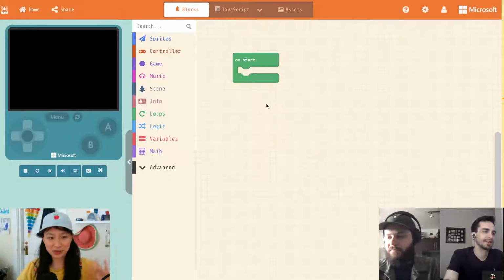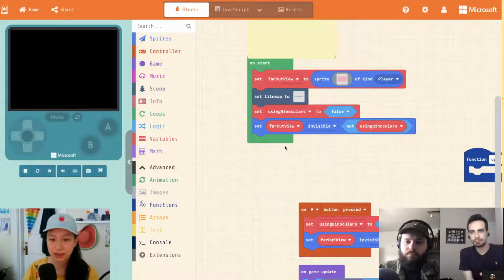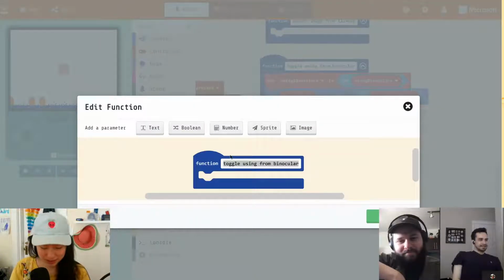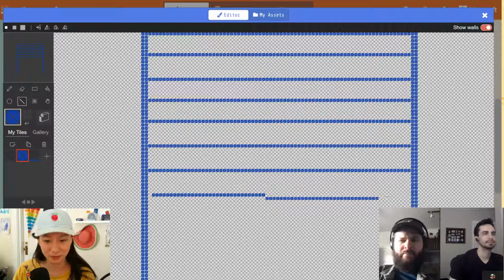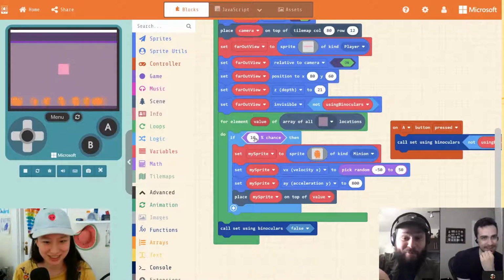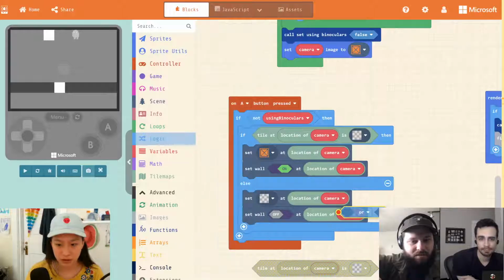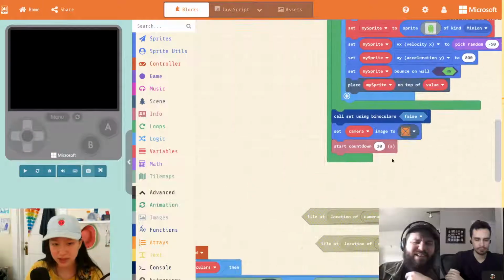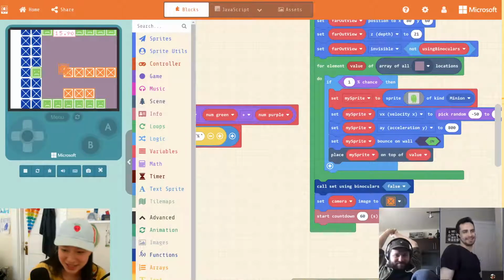90 Second Lockup Challenge - MakeCode Arcade Advanced Livestream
Join Richard, Joey, and Vivian as we make the Lockup Challenge! You have 90 seconds, use your A button to try to get as many orange walls as you can. But watch out -- the green minions might just use those to turn them green. You can use the B button to see the progress of the map. The max score is 100 -- what can you get?